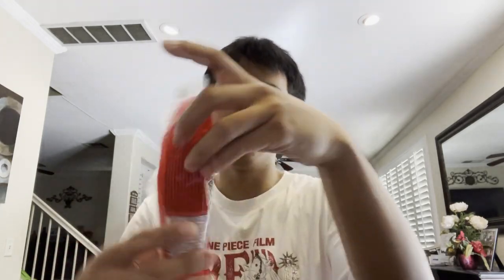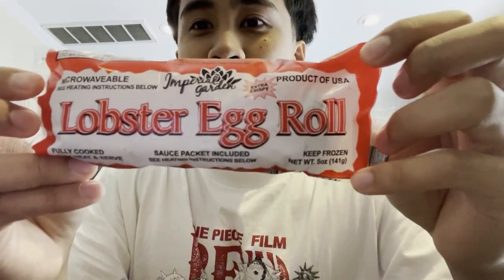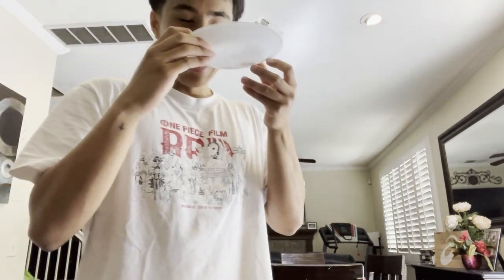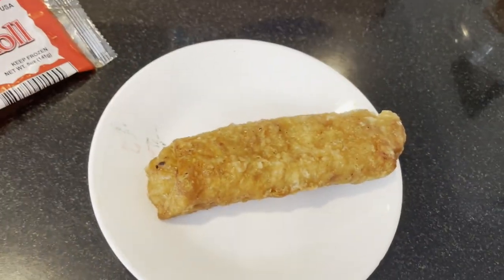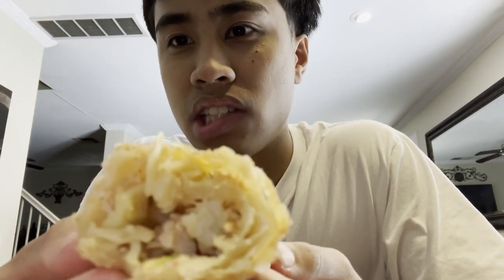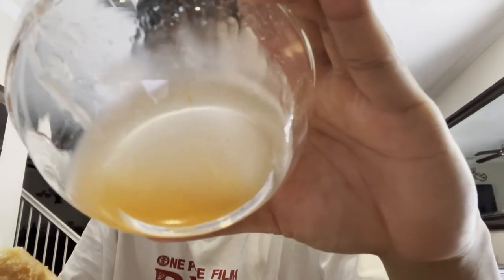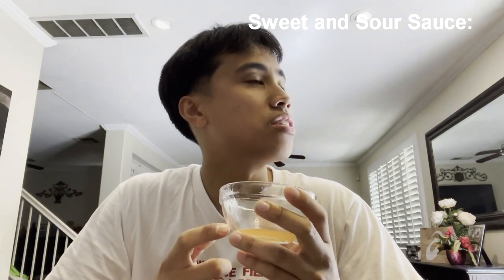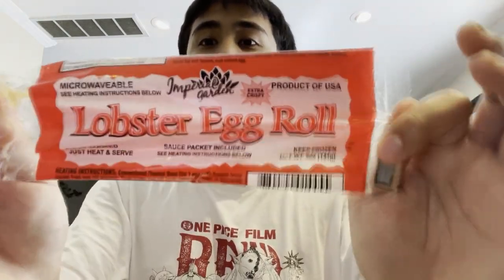Lobster Egg Roll (Frozen Food Review 1)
1.25 and 90 seconds for a gourmet lobster lunch